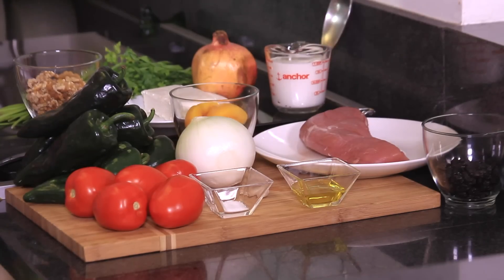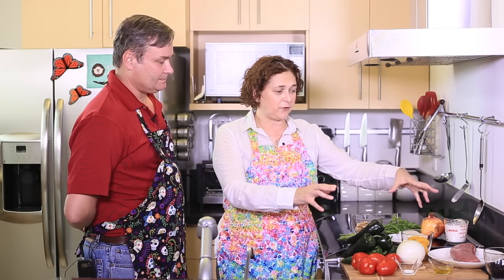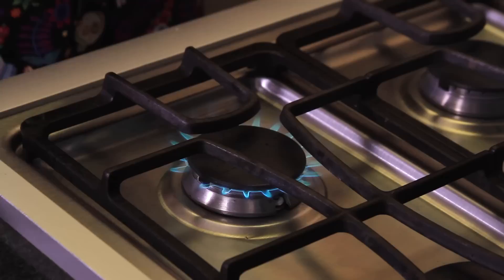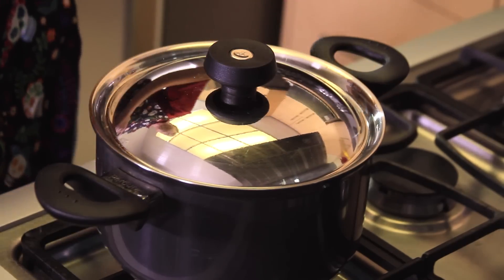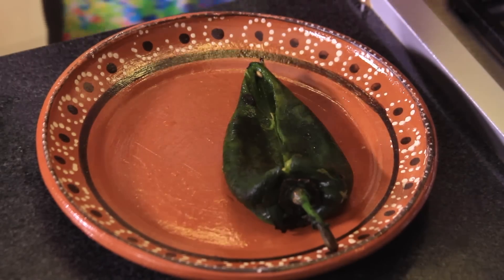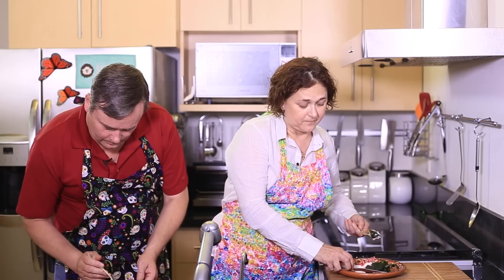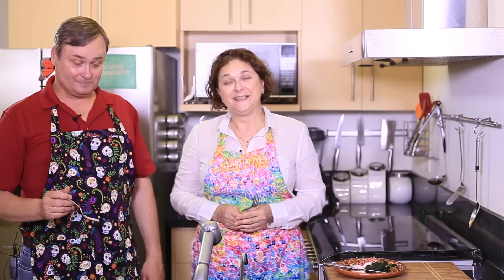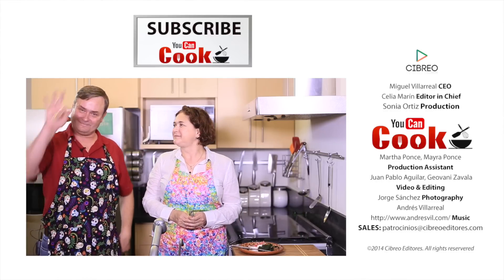Simple recipe for Chiles en nogada Mexican food